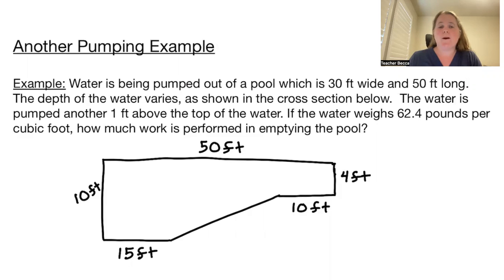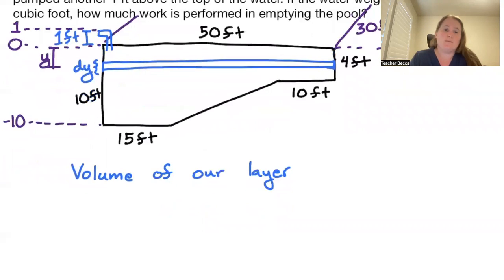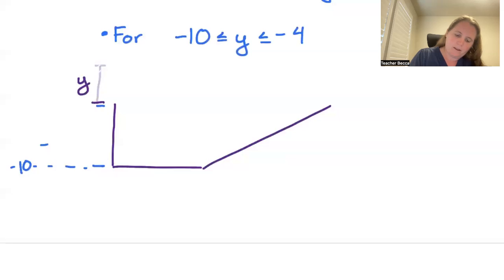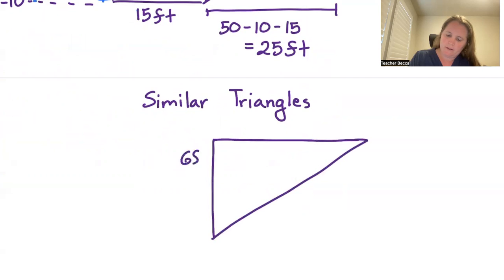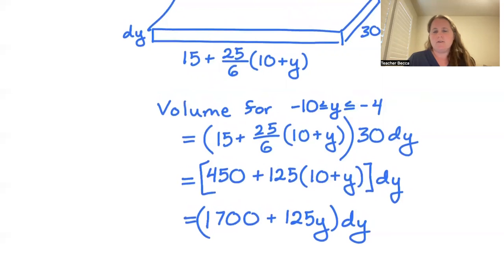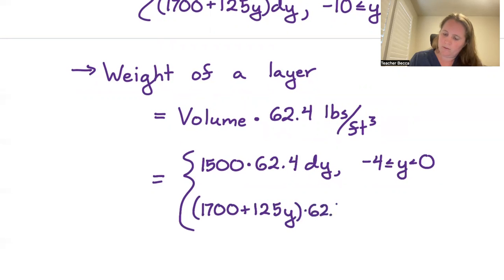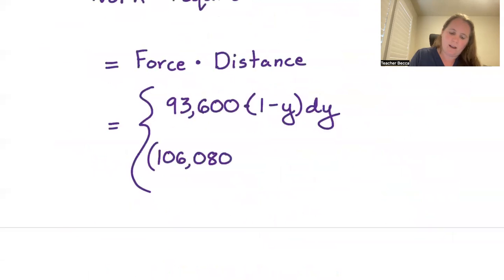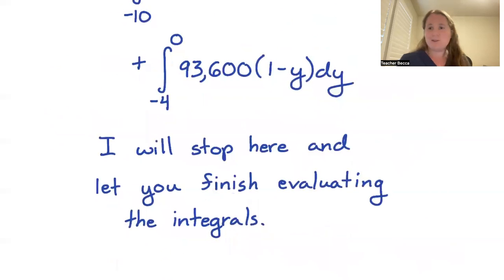Calculus 2, Section 7.5, part 5: Another Pumping Example